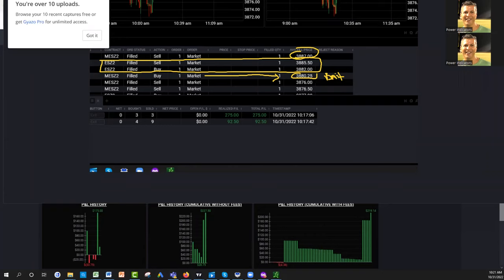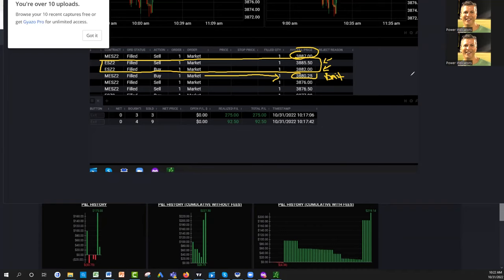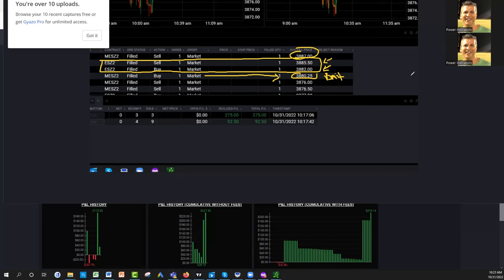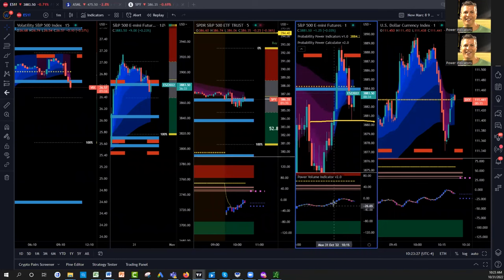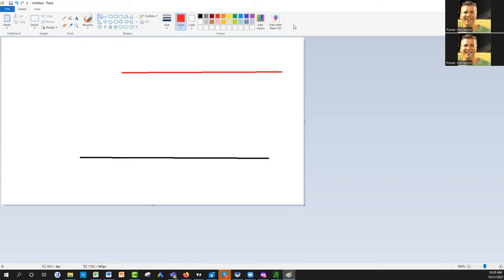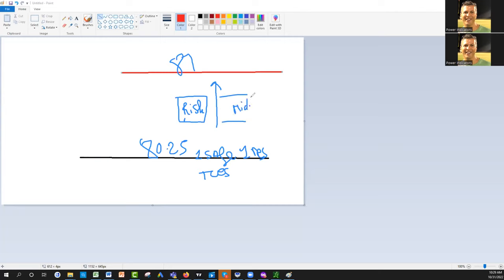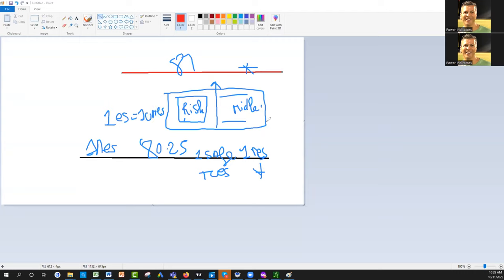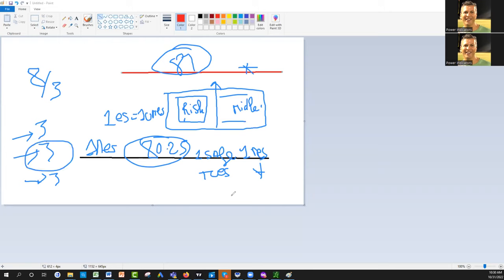[Key Case Study] To learn From $200 Profit MES- ES FUTURES (Step By step)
What is Next:
1) ✅ First, Join our free discord server:

2) Get Your New FREE Unique Visual Indicator
For Swing Trading & Long-Term Investing:

3) ⬇Download our 📱 Iphone App Get the buy caution Sell Zones for the ES S&P 500 futures FREE everyday, get notifications for new videos  and live social media times ext...Also if you are interested in Long Term and Swing Trading crypto options and Stocks for income and wealth check the app premium stuff

4) Get Trading View discount on second recurring payment money 💵 $10 dollar 💵 for monthly and $30 dollars for yearly packages 📦 with our partner link program: